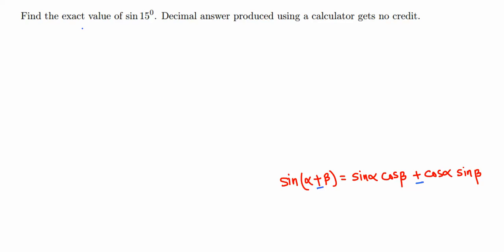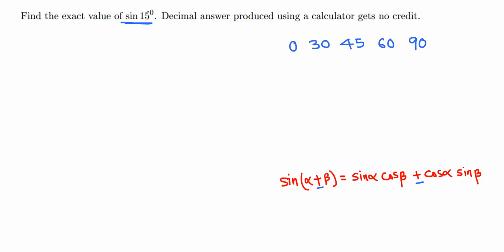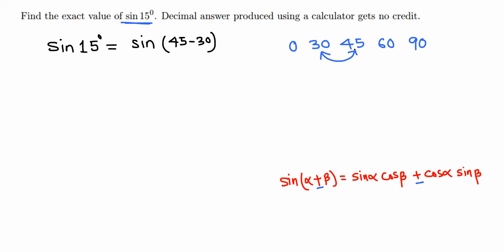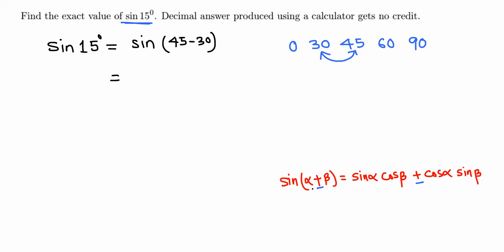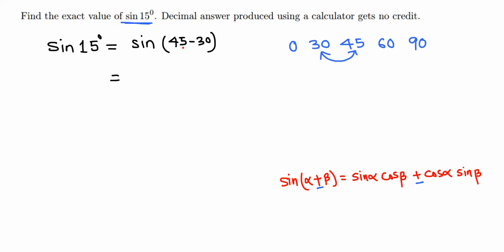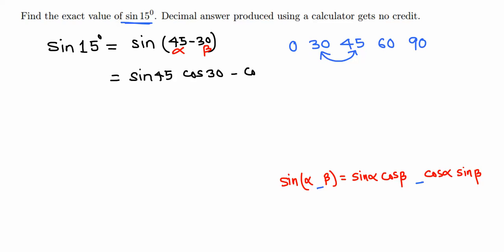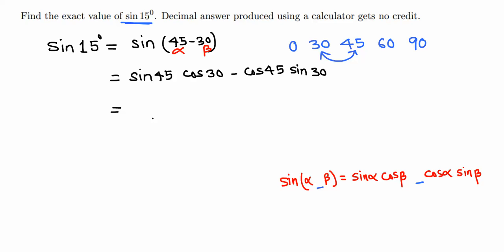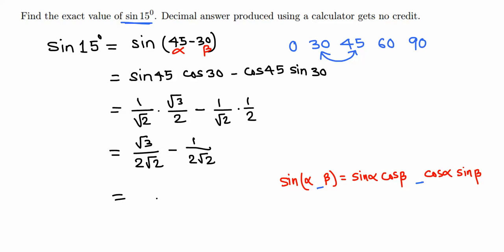Trigonometry: Exact value of sin 15